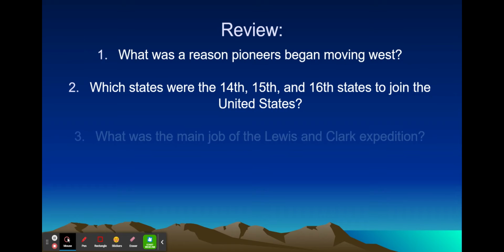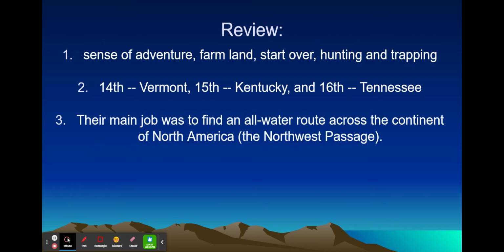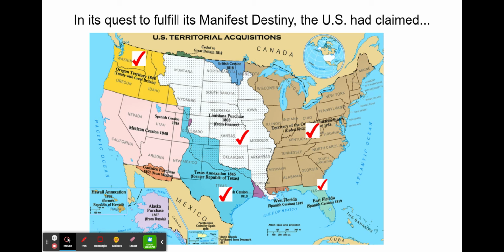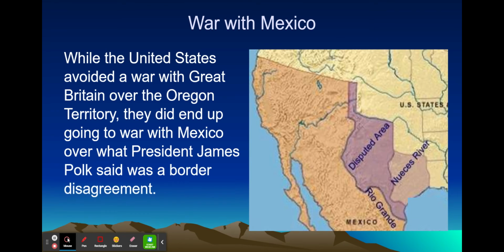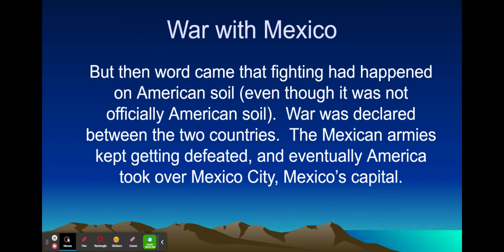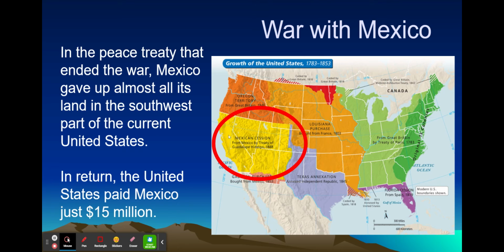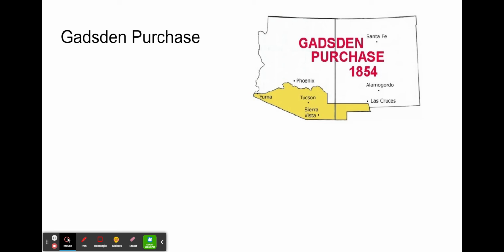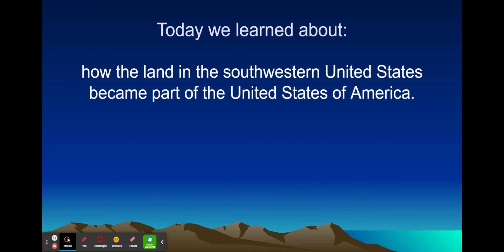Westward Expansion 9